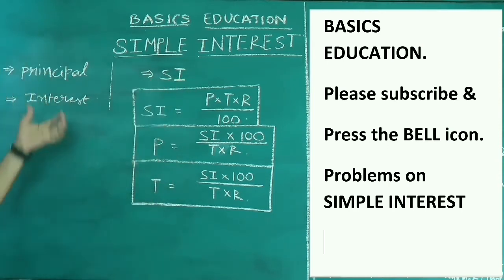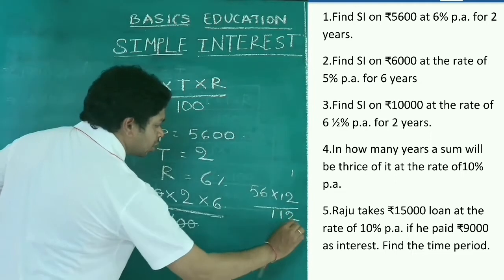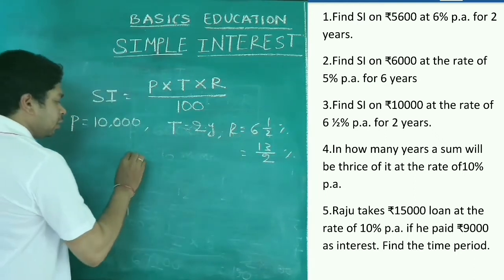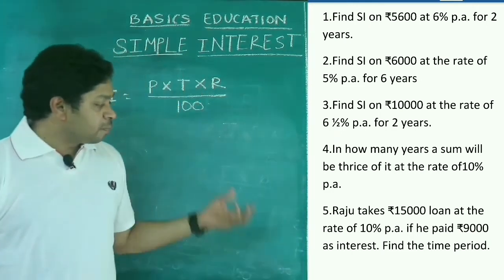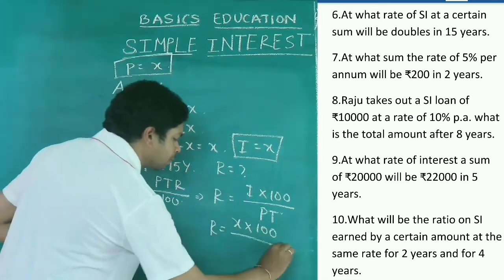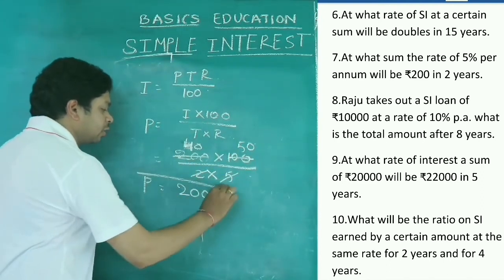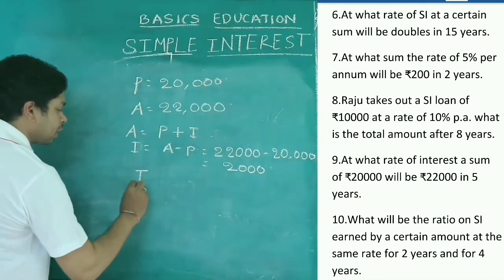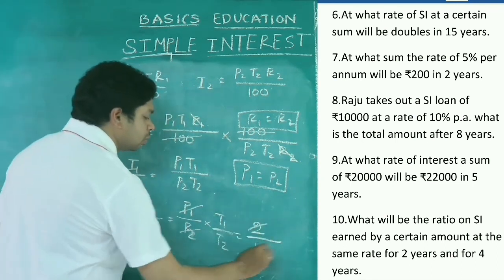SIMPLE INTEREST PROBLEMS/LEVEL-1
SIMPLE INTEREST PROBLEMS/LEVEL-1 USEFUL FOR ALL COMPETITIVE EXAMS